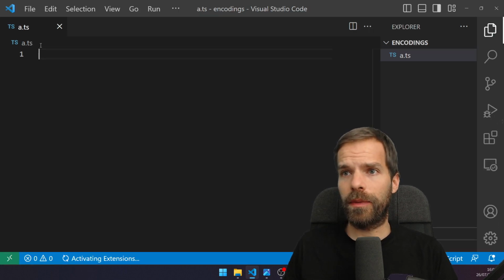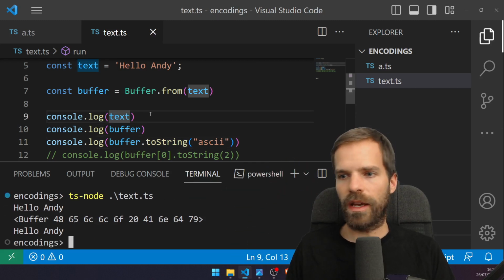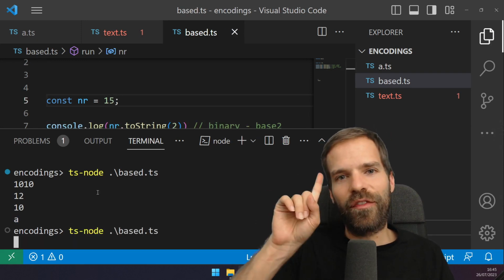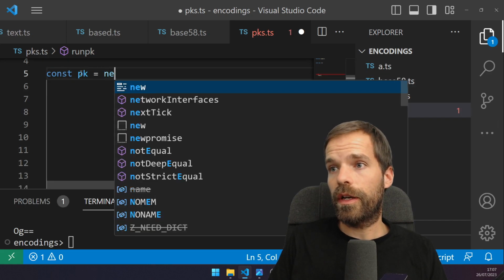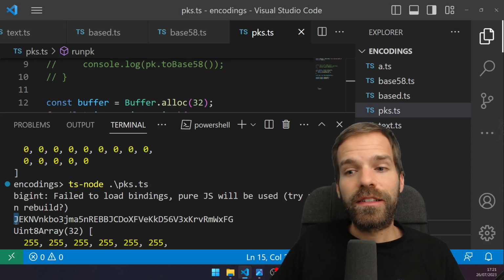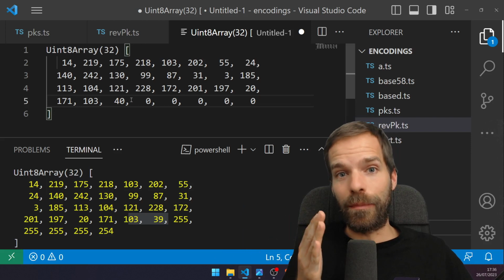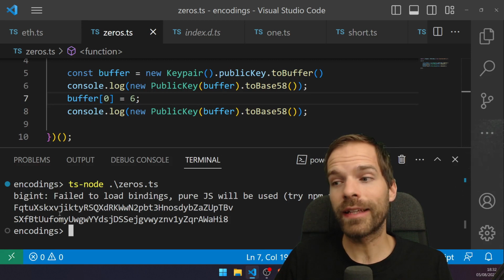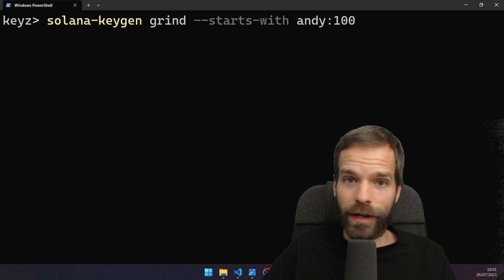Base58 Encoding Explained [Solana Tutorial] - July 26th '23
Deep dive on encodings, specifically base58 encoding and how it relates to solana.

Chapters:
0:00 Intro
0:42 What are encodings?
7:13 Morse Code
9:30 bases
14:40 base58
19:56 Solana Public Keys
32:07 Analogy with bytes
37:52 1s in base58
43:43 usecases
45:40 Outtro

solandy.sol